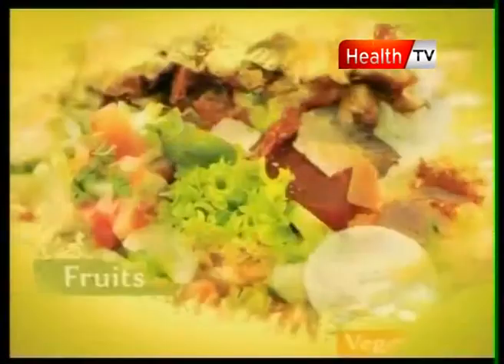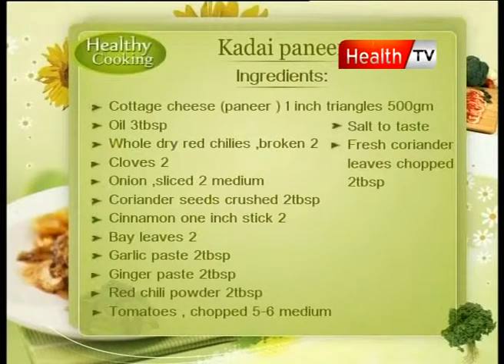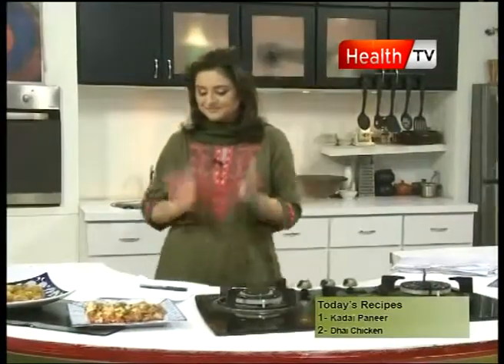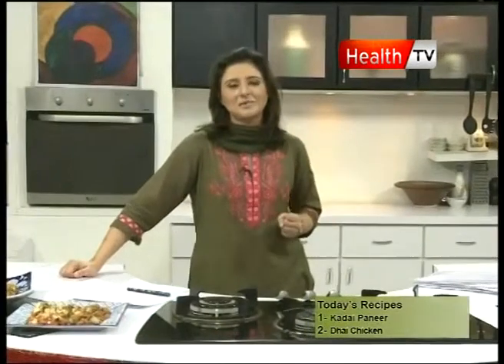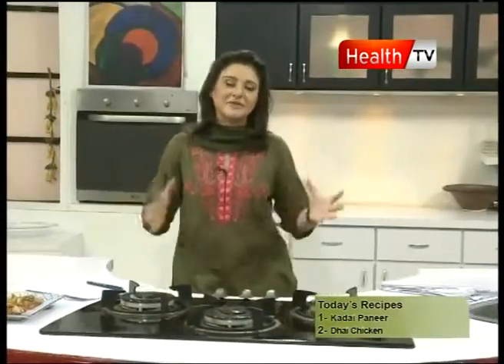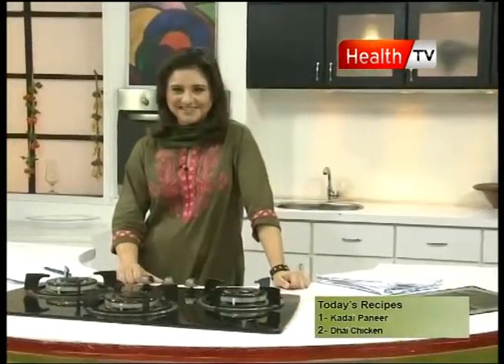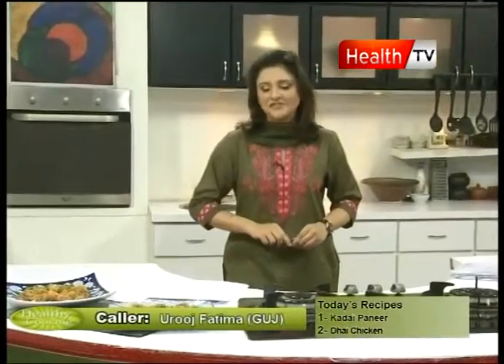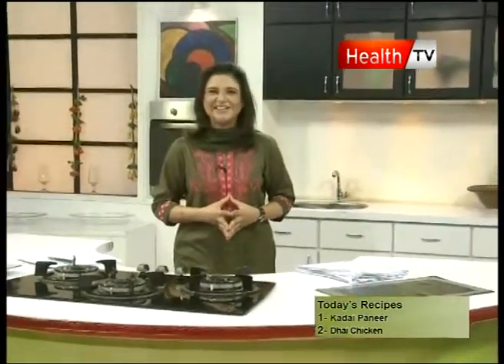Healthy cooking KADAI PANEER DAHI CHICKEN 4 21 OCT 11 Health tv